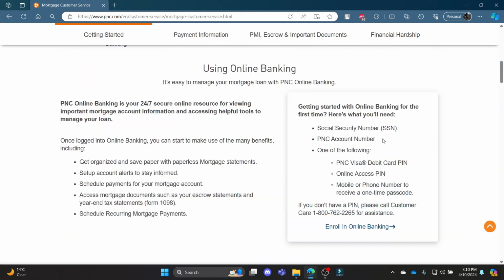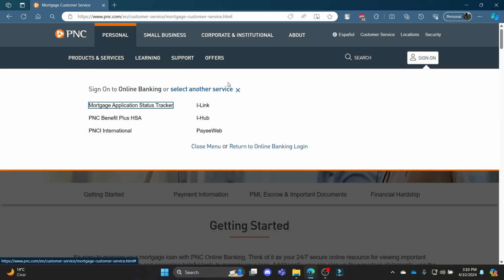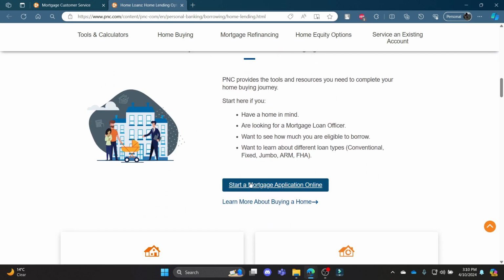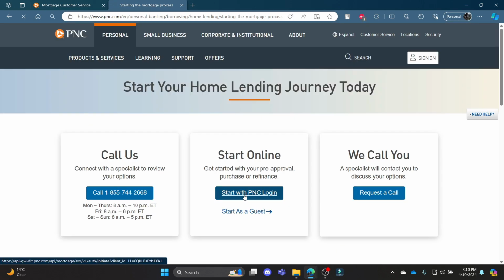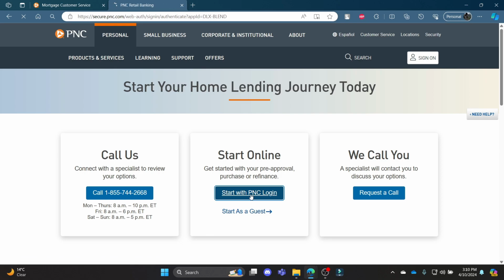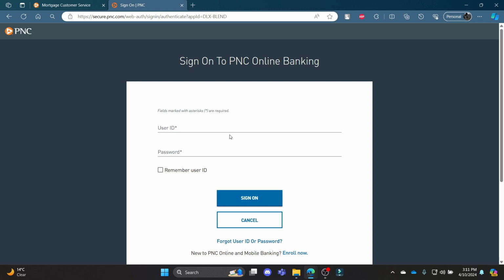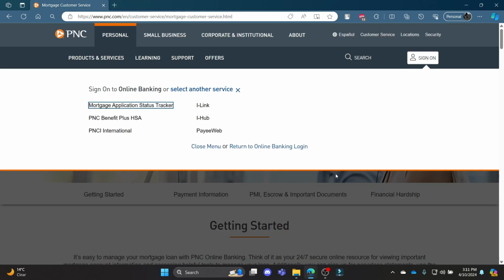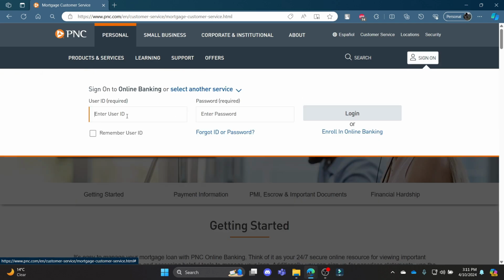How to Login to PNC Mortgage Account 2024 | Sign In to PNC Mortgage Account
Dive into the world of online account management with our comprehensive guide to logging into your PNC Mortgage account. Learn how to access your loan information, make payments, and explore the tools available through PNC's online platform. Whether you're a seasoned user or new to PNC Mortgage, our tutorial provides valuable insights to streamline your login process and enhance your mortgage management experience.